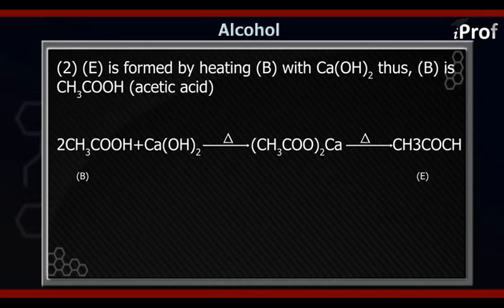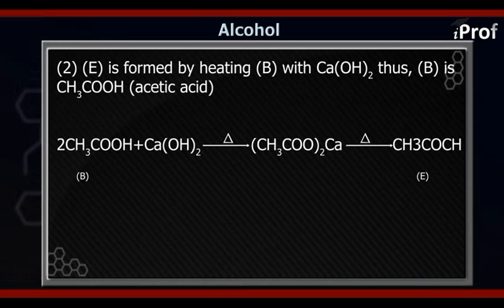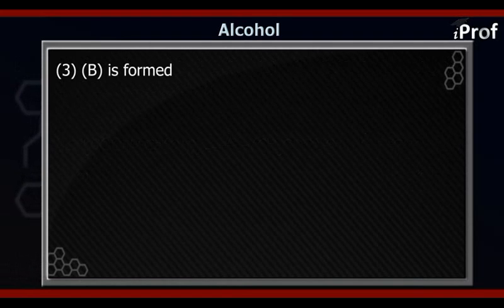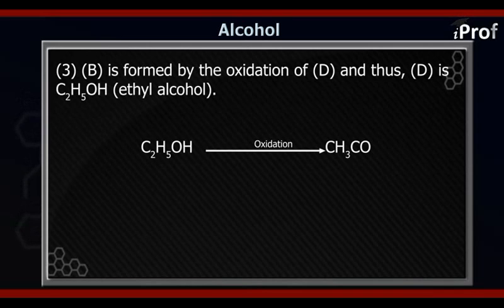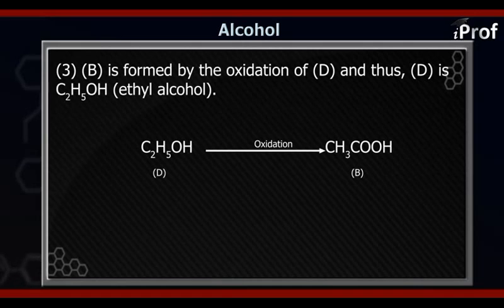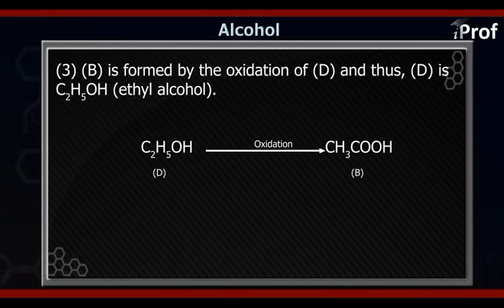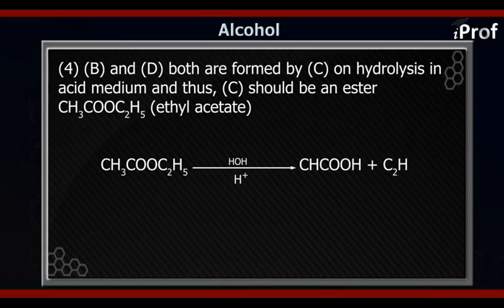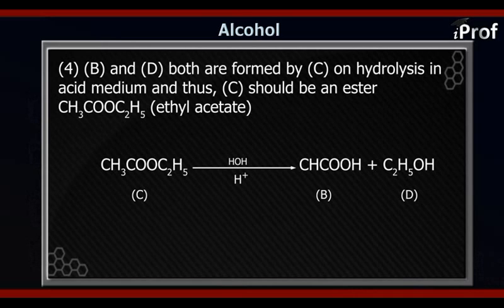SOME MORE QUESTIONS AND THEIR SOLUTIONS P10